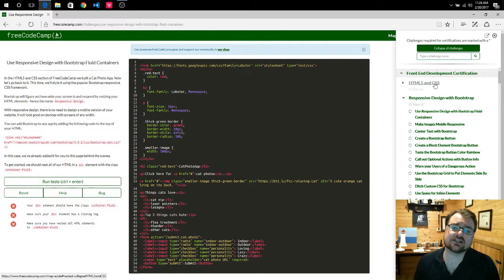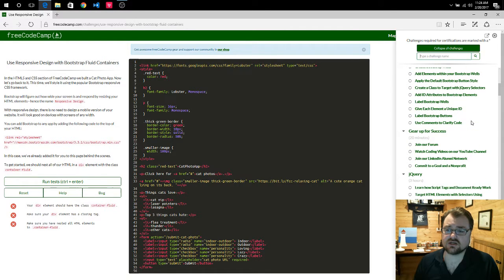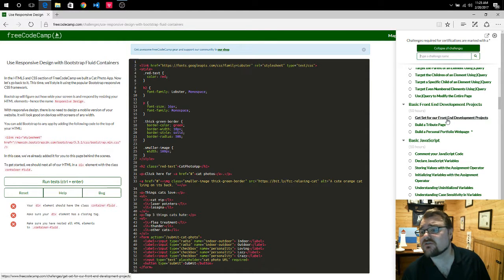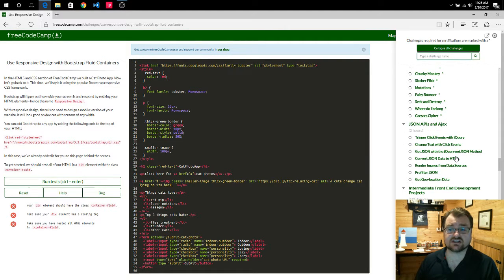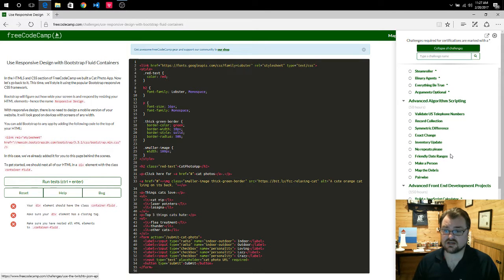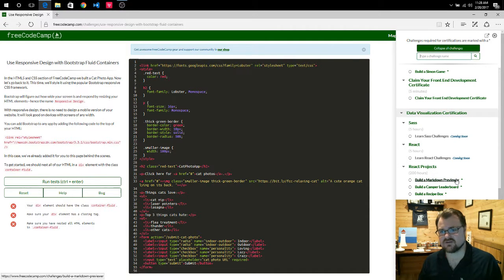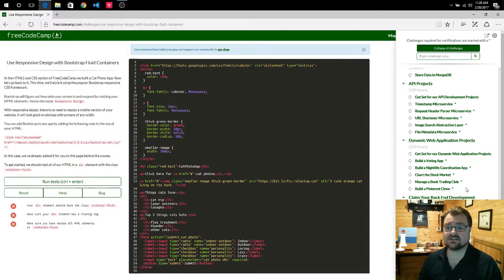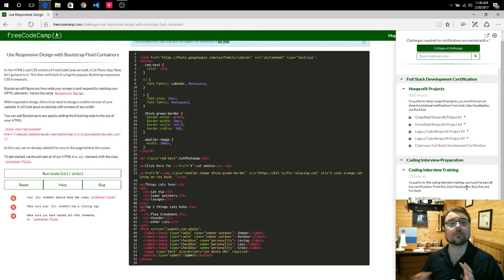Free Code Camp Overview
Today I take a look at FreeCodeCamp.com

Free Code Camp is a free training school that offers to teach you both front end and back end web application development skills.

I have completed the first module and I am pleasantly surprised at how well this site is laid out.